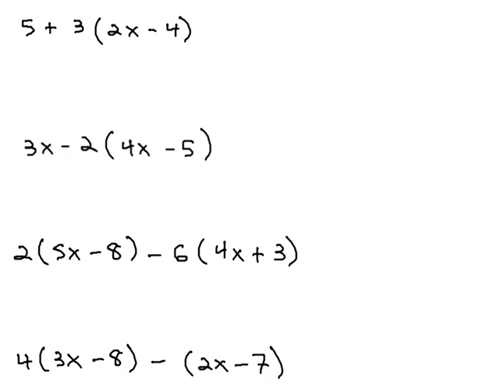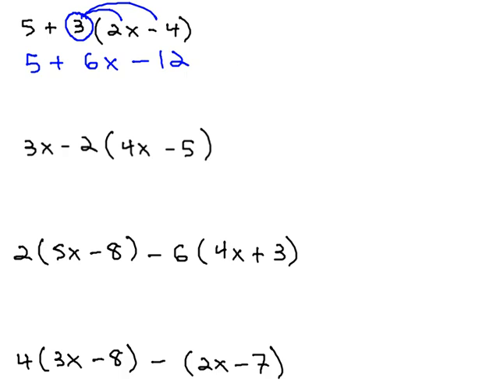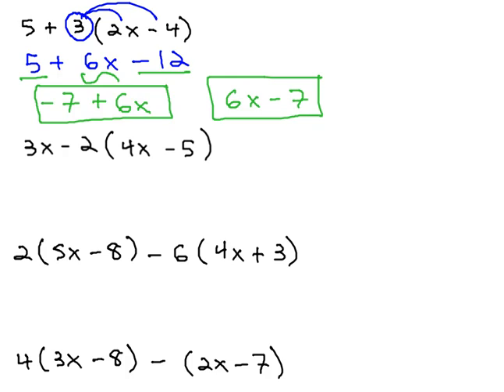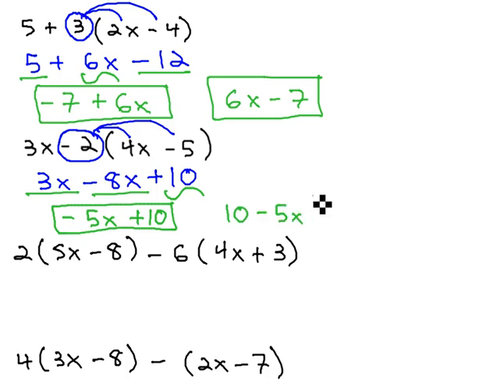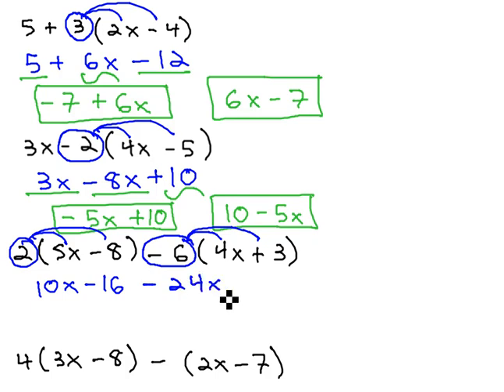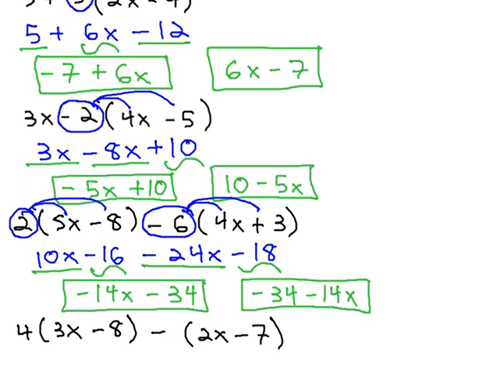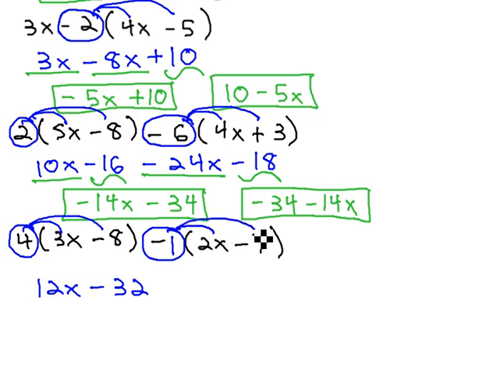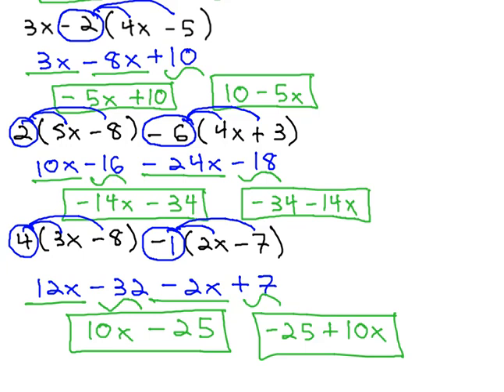Distribute and Combine Like Terms